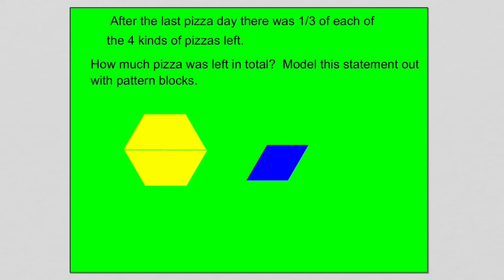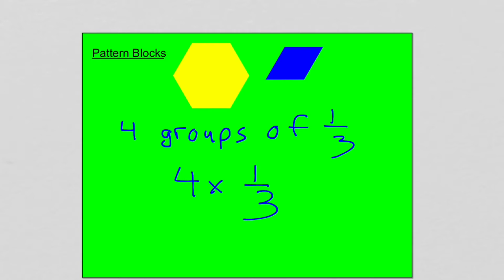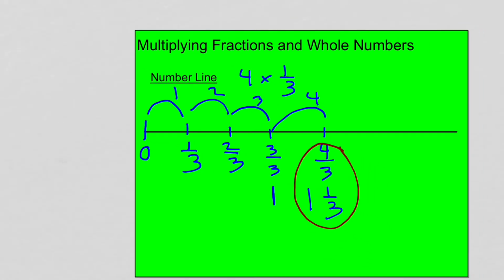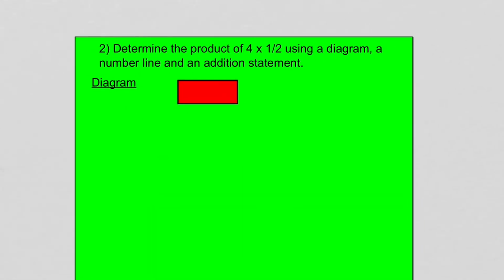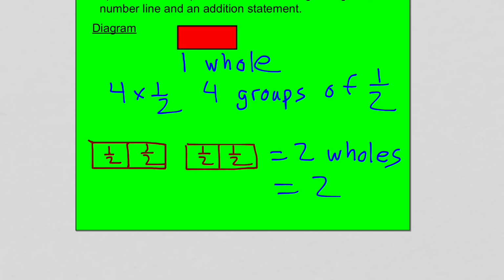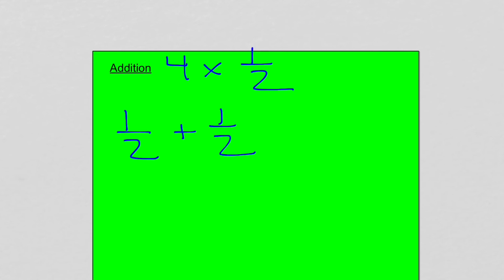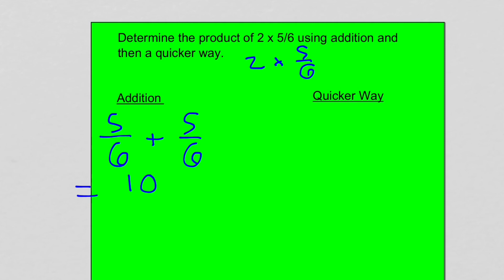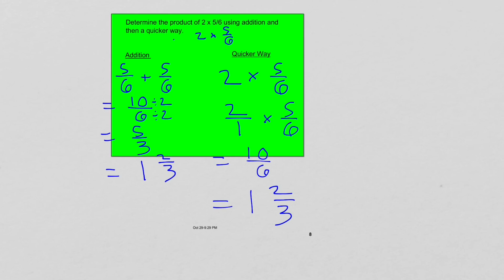Grade 8 Multiply a Whole Number and a Fraction 1